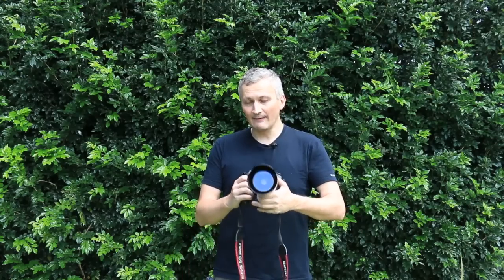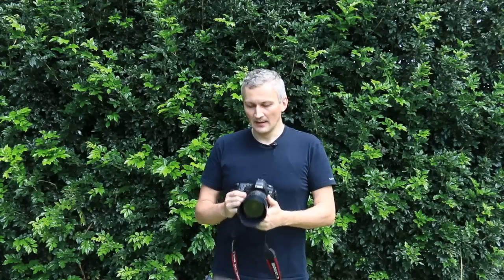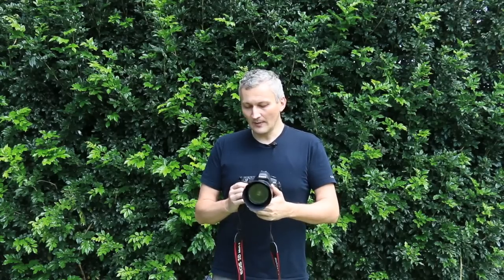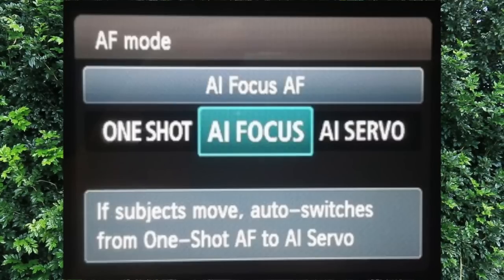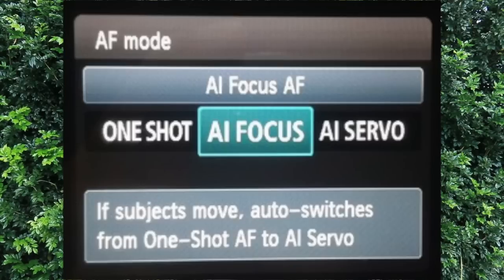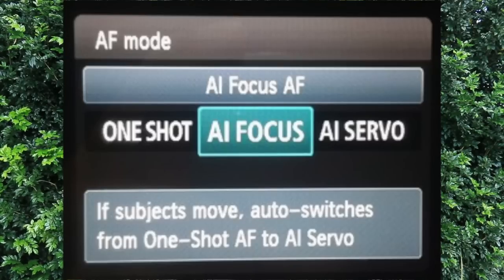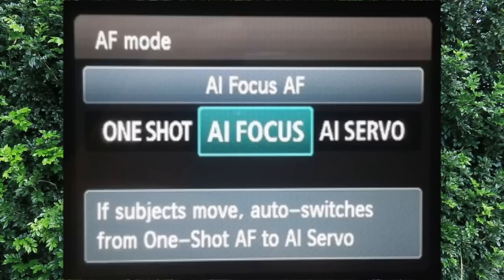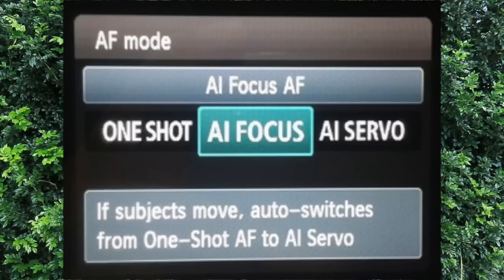AI Focus versus AI Servo (Canon) - difference, why, when, how to use it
Difference between AI FOCUS and AI Servo if you are shooting action
the terminology refers to Canon cameras, but similar functions can be found at others such Nikon
we go through the main difference between these focus techniques for fast moving action mainly.